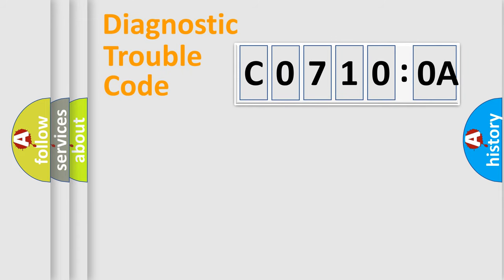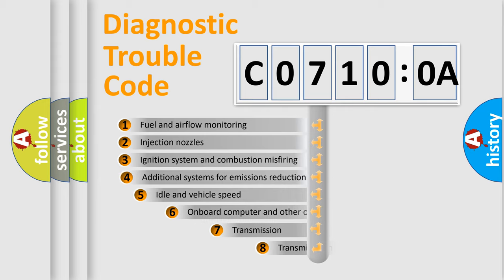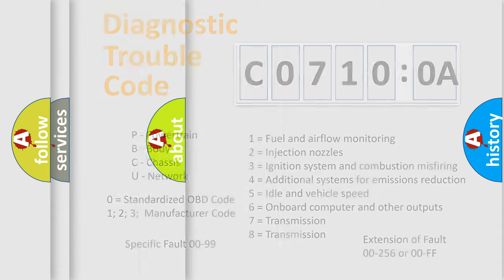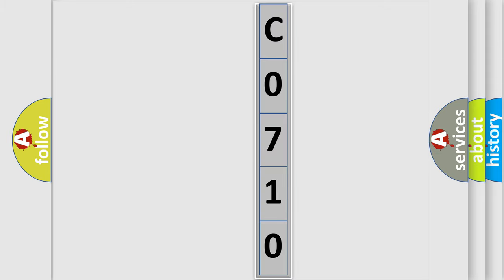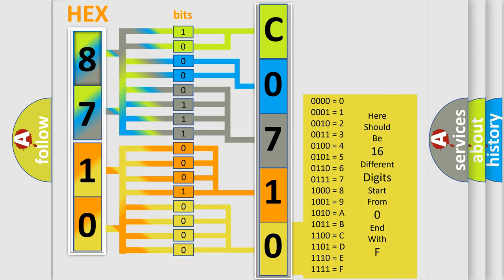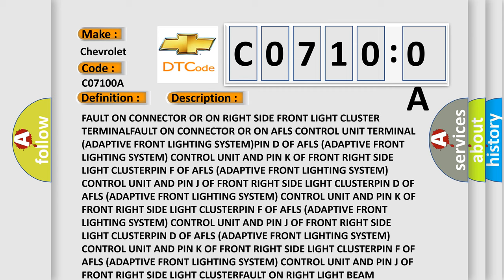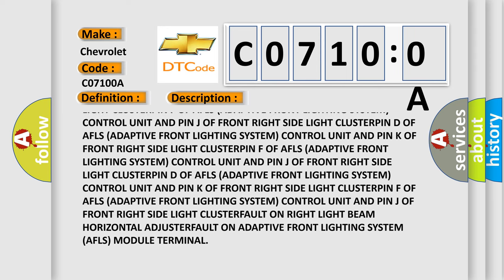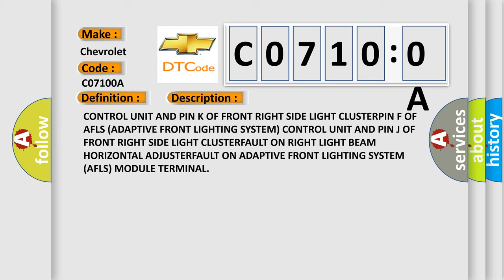DTC Chevrolet C0710-0A Short Explanation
Contents:
0:21 Basic DTC analysis according to OBD2 protocol standard.
1:48 Insight into programming
2:58 A diagnostically understandable description of the Diagnostic Trouble Code
3:05 Basic error definition

Make:
Chevrolet
Code:
C0710 0A
Definition:
Right Swivel Actuator -Missing Message
Cause: